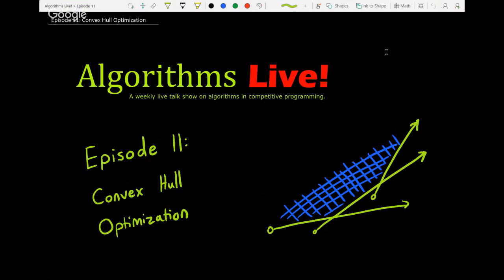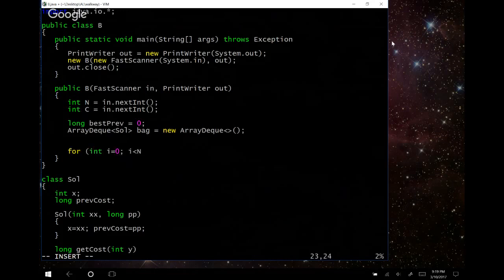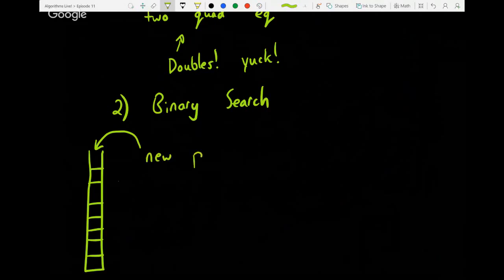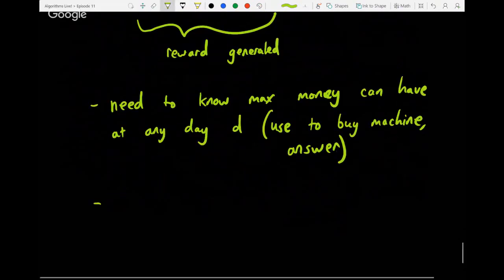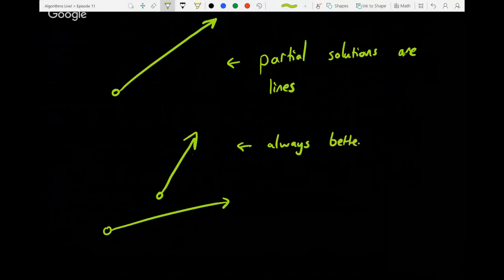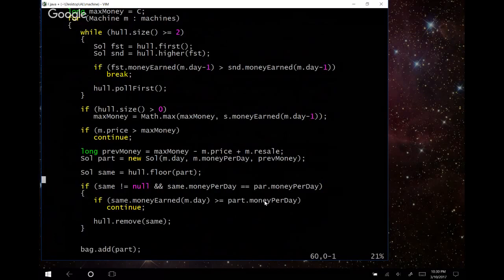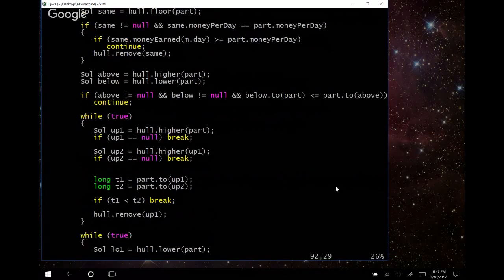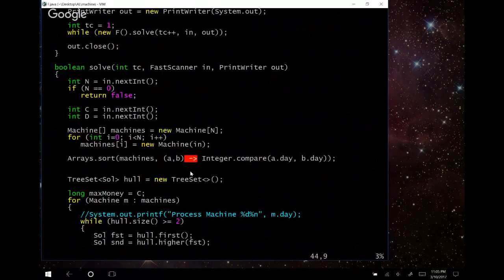Episode 11 - Convex Hull Optimization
This week's episode will cover the technique of convex hull optimization. I'll be live coding two problems (Covered Walkway, Machine Works). You can find the links to these problems in the blog.

00:00 - Welcome and Announcements
04:28 - Covered Walkway Problem
08:28 - Solution Ideas Discussion
15:20 - Implementation with Solution Bag
22:26 - Need for Optimization
26:42 - Chain of Best Solutions
30:55 - Invariants
36:32 - Implementation of Covered Walkway
47:00 - Machine Works Problem
50:39 - Solution Ideas Discussion
56:23 - Implementation with Solution Bag
01:07:35 - Needs for Convex Hull Optimization
01:15:45 - Invariants
01:20:14 - Implementation of Machine Works

Thank you to Rockett for the time links!